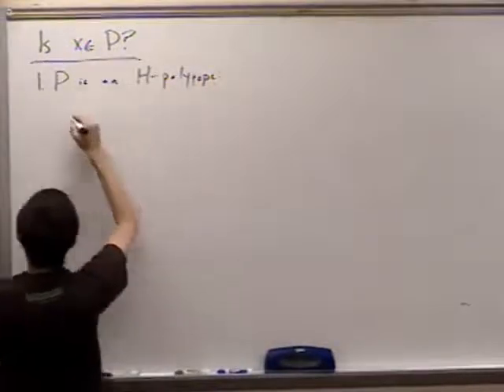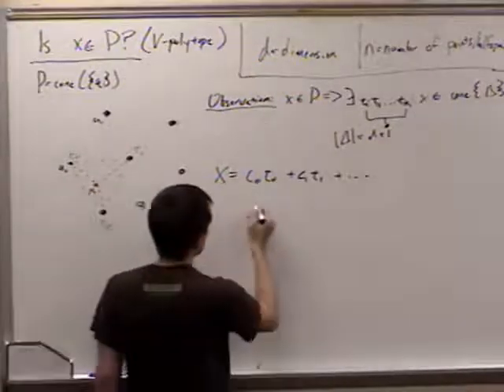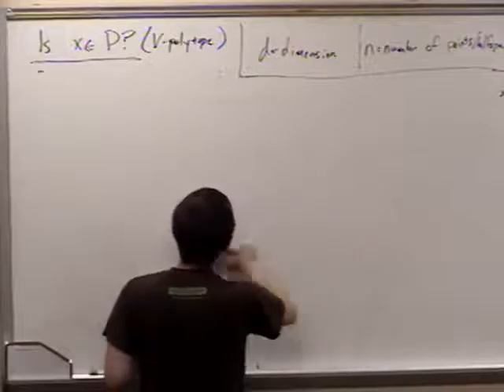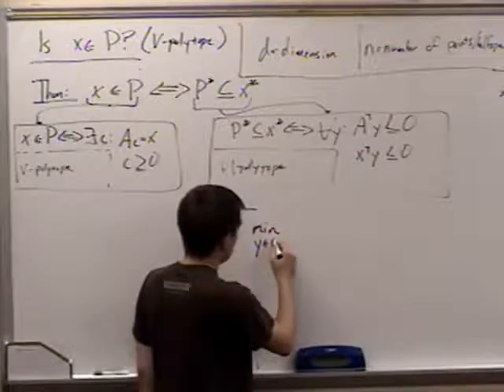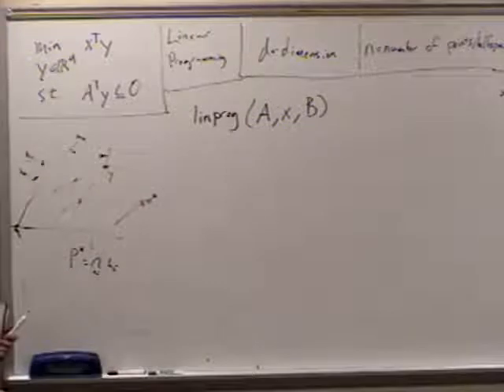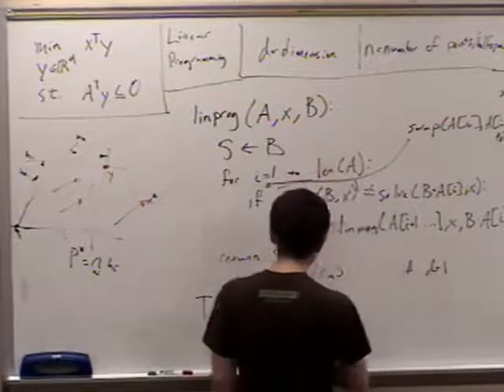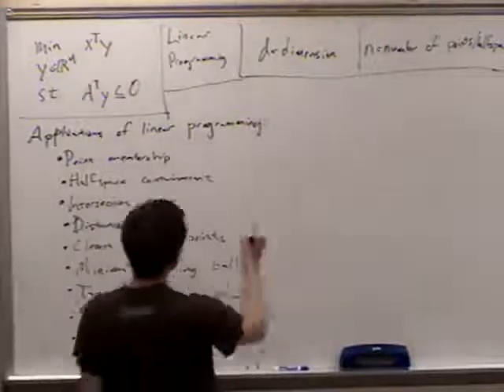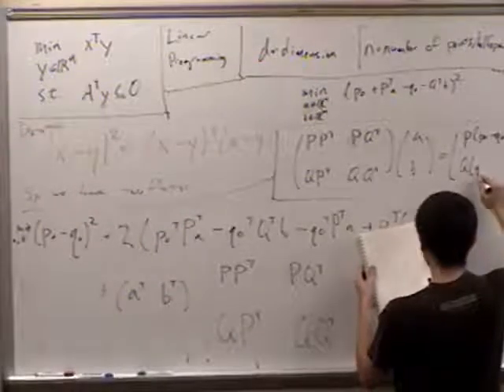Computational Geometry Lecture 7: Point membership for convex sets and linear programming